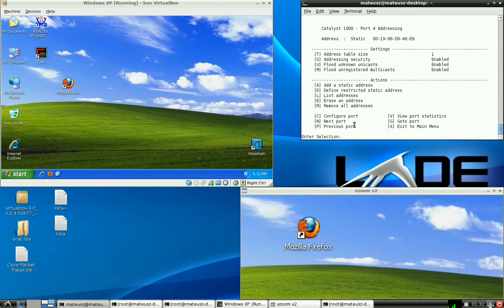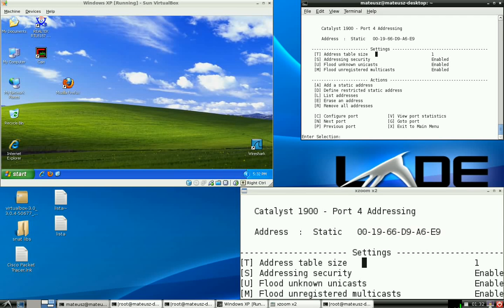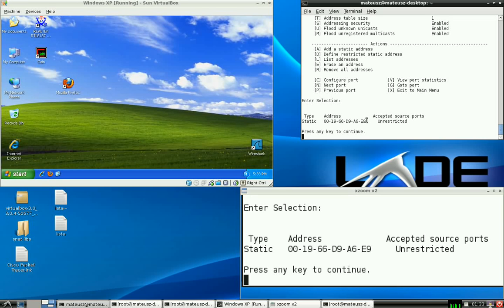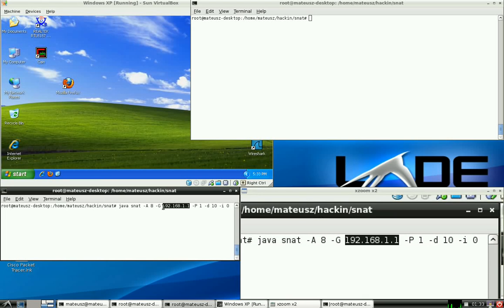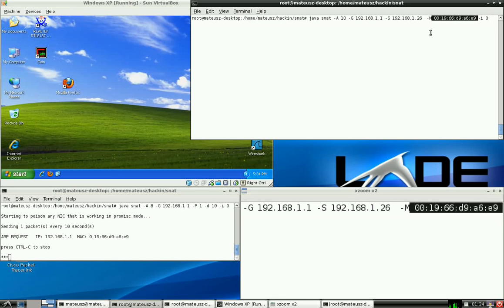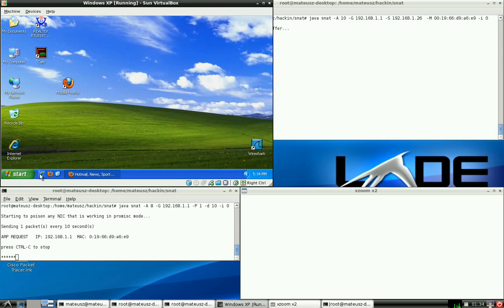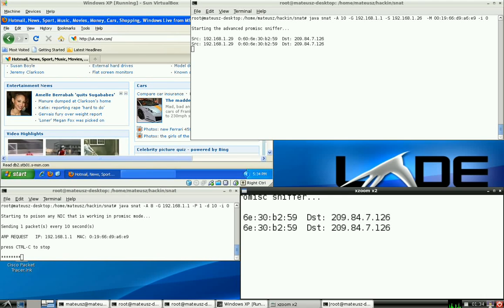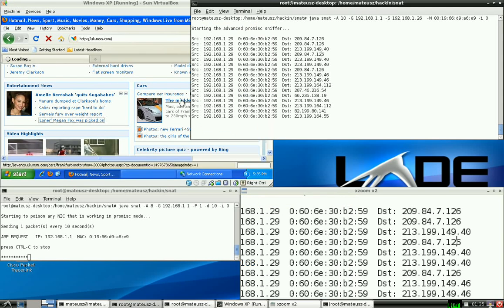Detect an intruder on a switch (no switch configuration)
a very cool method how to detect a sniffer on your lan when you can't configure the switch. It involves only two snat actions to take place. And the best part is that this method doesn't put the NIC into the promisc mode !!